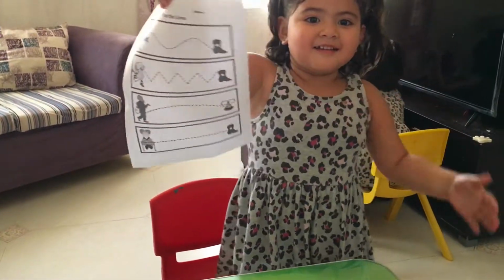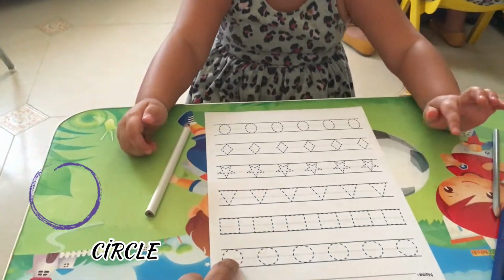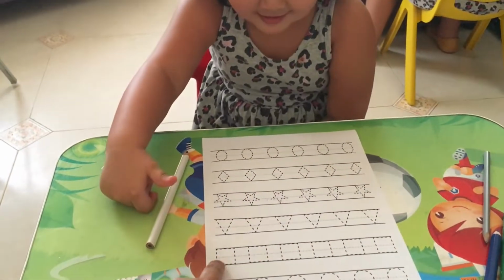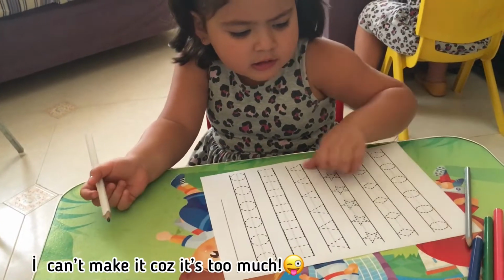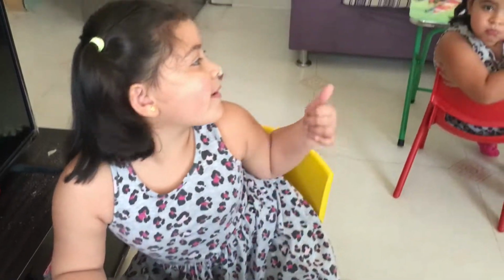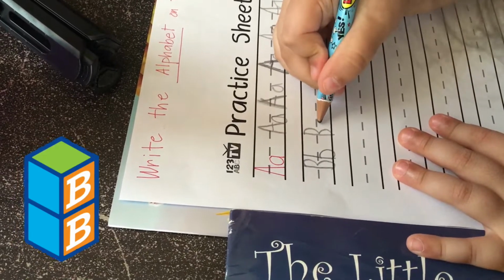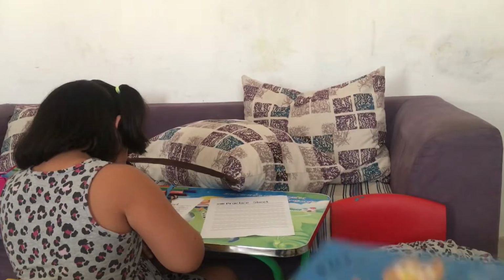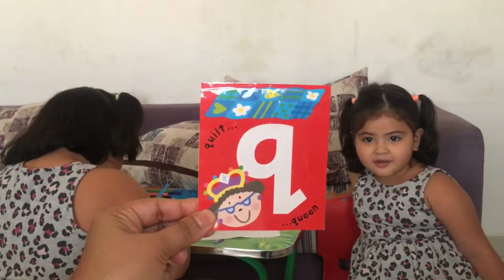Fun Learning ABC's with Erin and Sofia // Learning is Fun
Hello Everyone!
Gunaydin
Magandang Araw!

It is fun to learn at home. Come help Sofia Learn her ABC's with mommy!